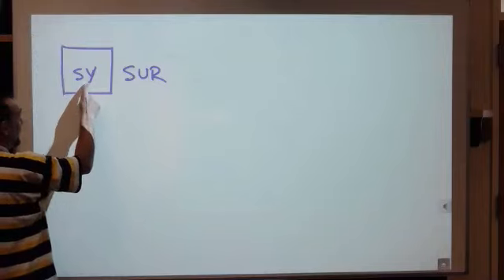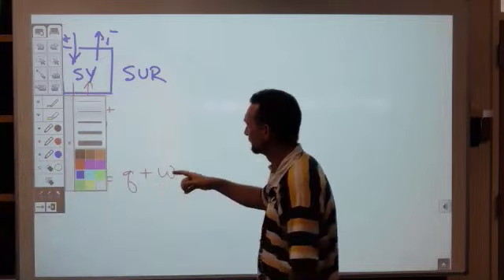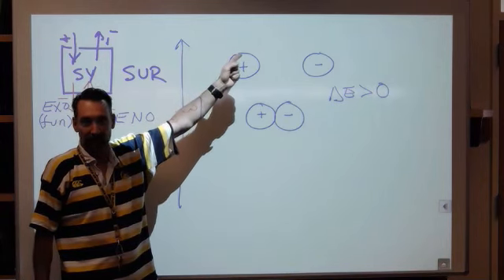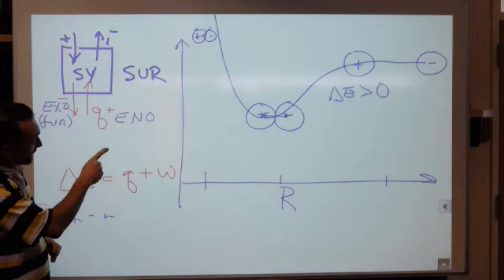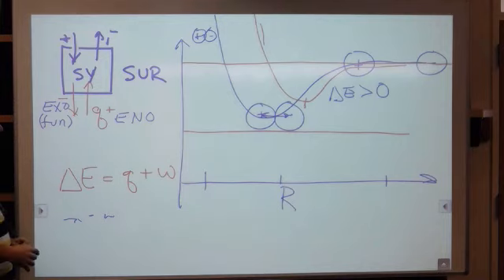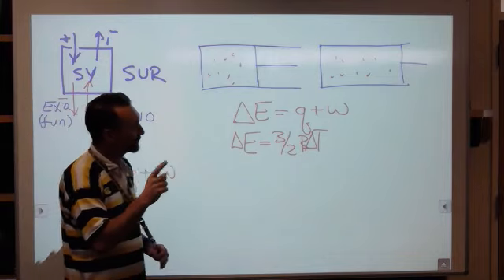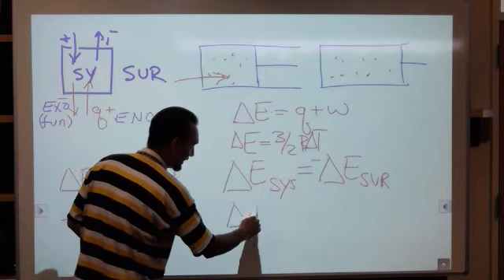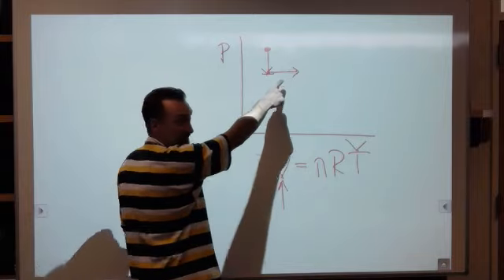Heat, Work and the First Law of Thermodynamics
Mark Kubinec discusses heat, work, energy and the First Law of Thermodynamics.